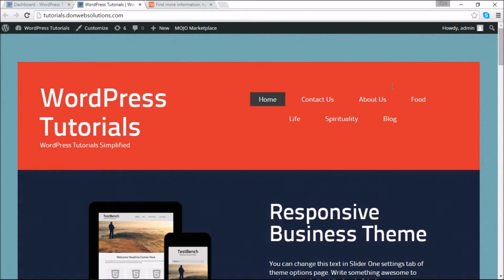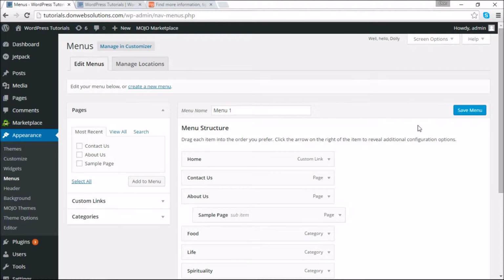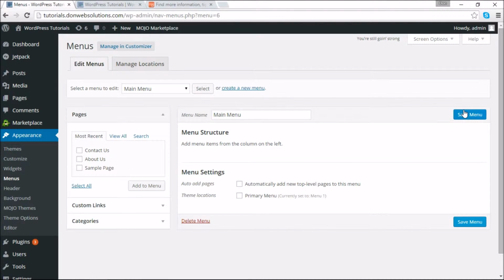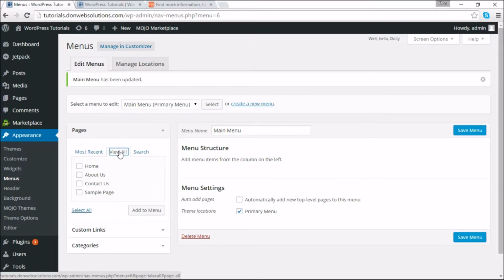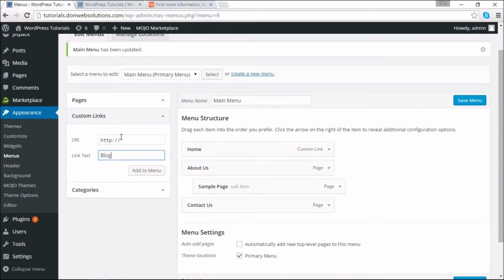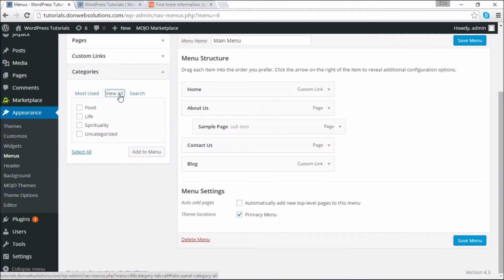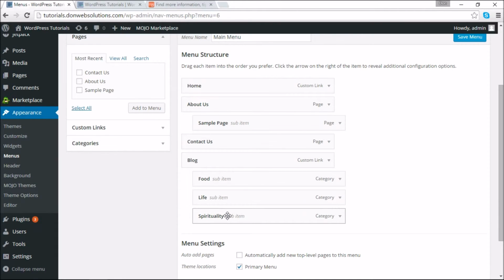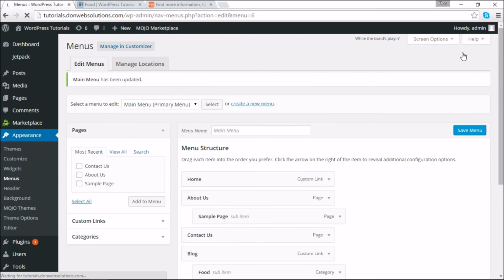Learn How to change menu Items on your WordPress Website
Want to know how to change your navigation menu items on your website? Follow these simple steps and Change (add/edit/delete) Menu Items on your wordpress website.